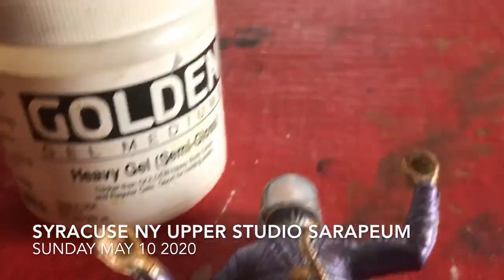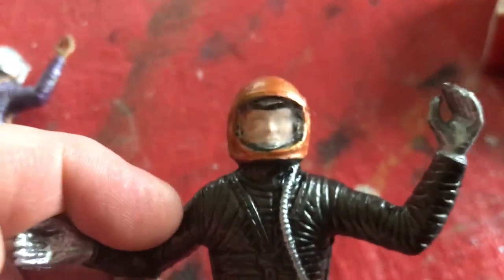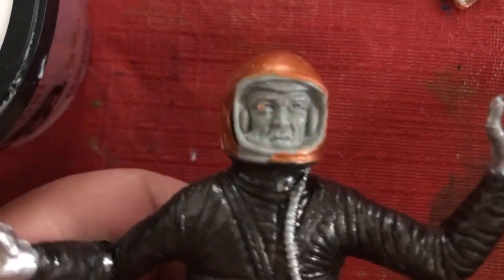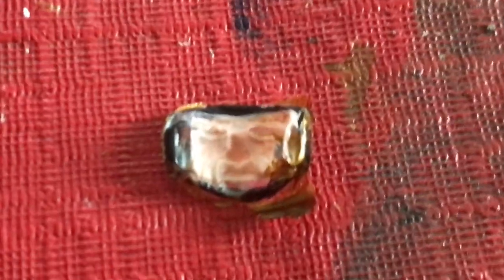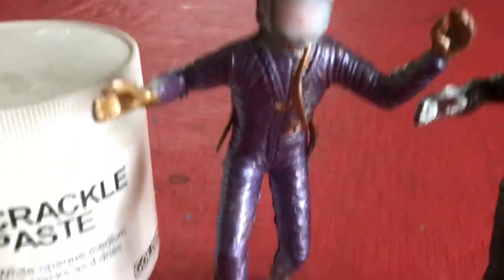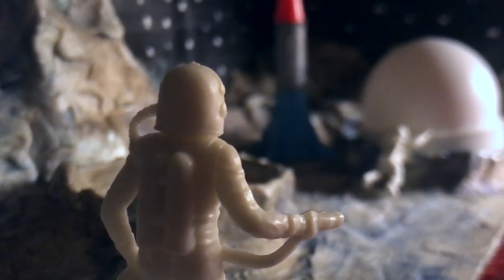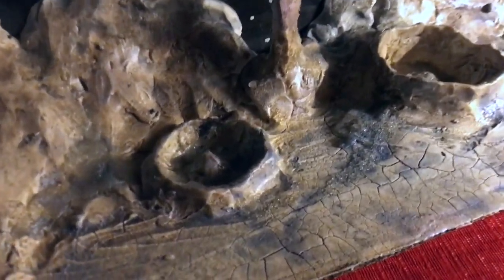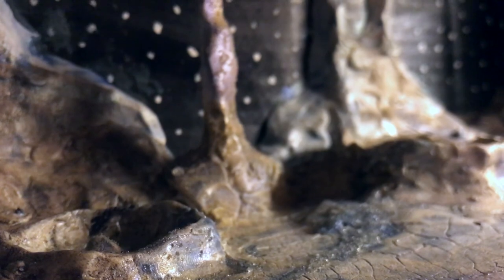Painted Spacemen with Gel Medium Helmet Visors, Quarantine Dome Diorama Art and Other Strange Tales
Interesting experiment with removing one of the gel medium helmet visors produces surprisingly cool results - Busily formulating a practical application for reverse cast faces. And a look at the Moon Box after the Glass Bead Gel application & my methodology on assembling the toy pieces to create an image. Once photographed it can be printed, altered, flipped, manipulated, recolored, de-colored, chopped up, stretched/squeezed/pinched/bent, projected, traced, re-painted, sketched over, animated, Photoshopped or any other number of approaches. The toy pieces are the departure point rather than the subject matter, which in this case was an expression of Quarantine Fatigue and general disgust with the Pandemic Normal attitude. It'll never be normal to me, and if people don't get a clue, stay home and work to flatten the curve we're going to be walking around in space suits for real come Christmas.